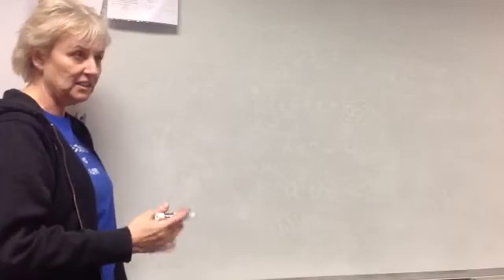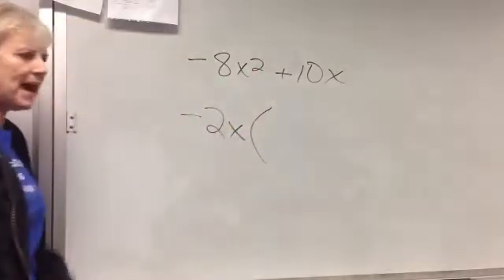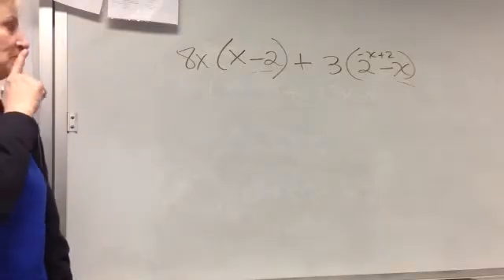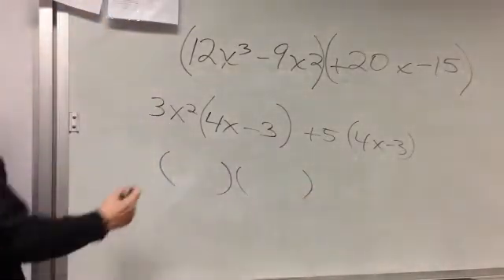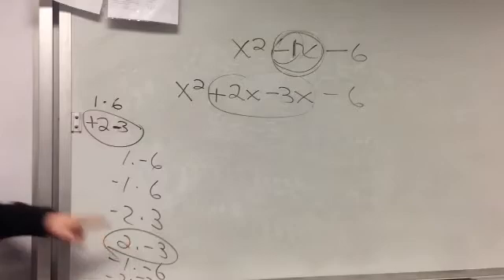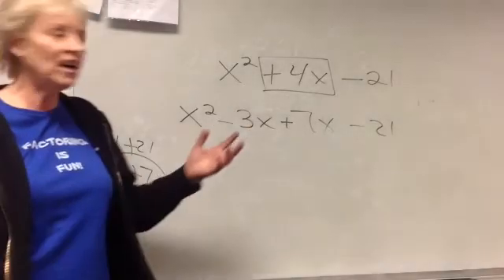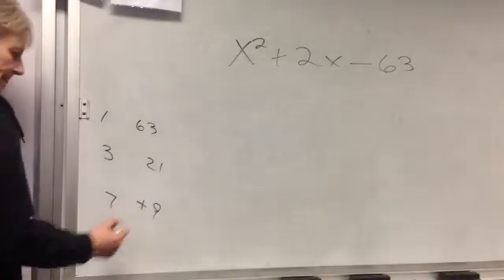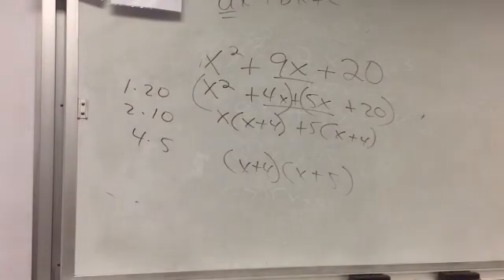Lesson 8-1 part one